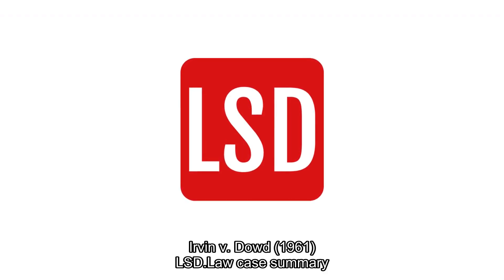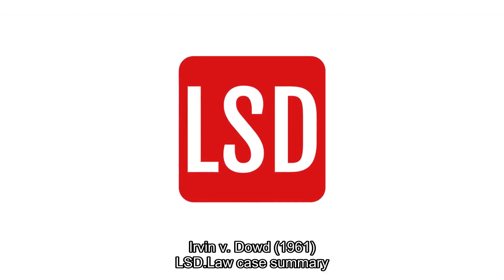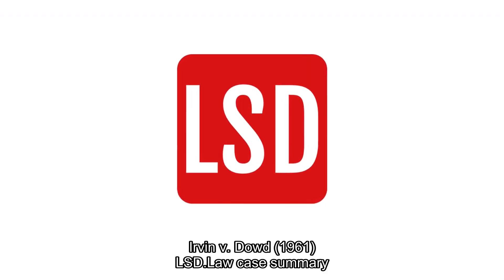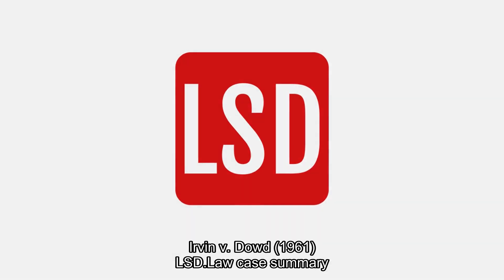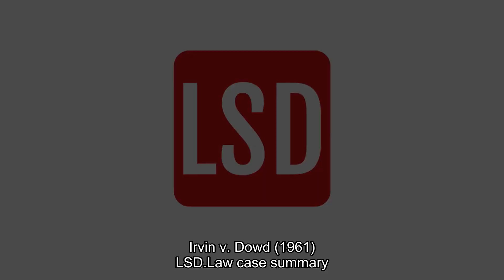Irvin v. Dowd (1961) Overview | LSData Case Brief Video Summary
The case involves a petitioner who is challenging his murder conviction and death sentence, claiming that he did not receive a fair trial due to extensive media coverage that created a prejudice against him in the community. He asked for a change of venue, but it was denied because of a law that allows only one change of venue. During the jury selection process, most of the prospective jurors were excused for holding biased opinions. The court found it difficult to find impartial jurors due to the community's prejudice.

Irvin v. Dowd (1961)
366 U.S. 717, 6 L. Ed. 2d 751, 81 S. Ct. 1639, SCDB 1960-112, 1961 U.S. LEXIS 1023